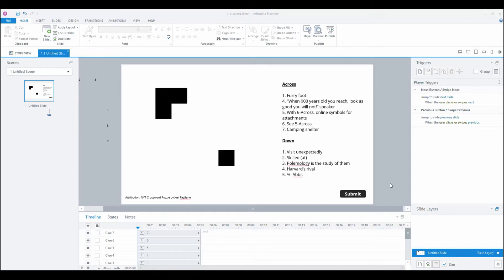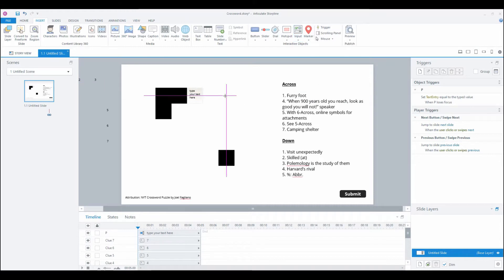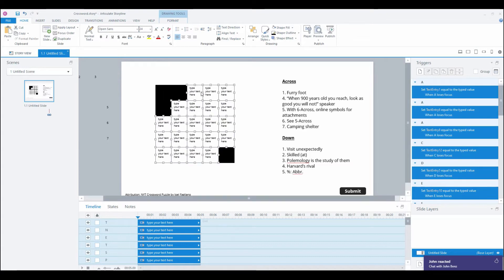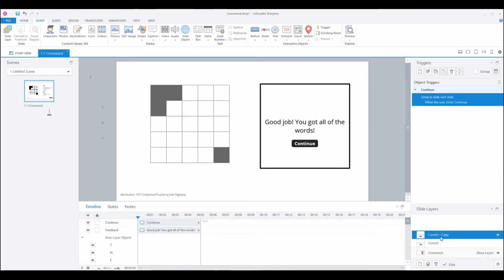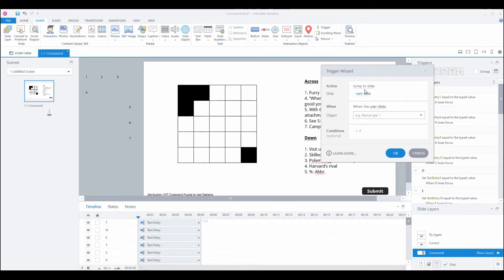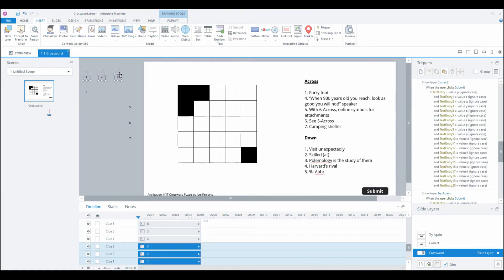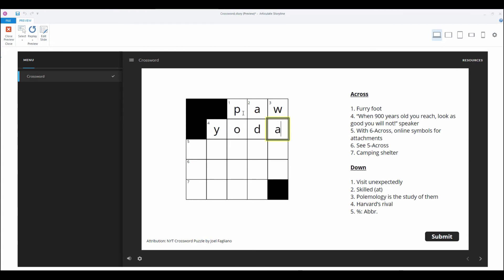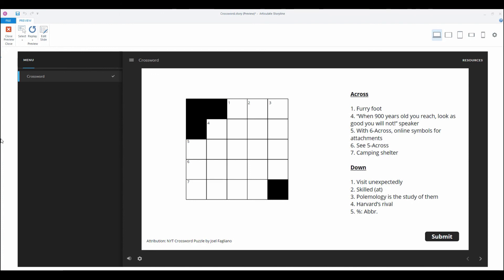Creating a Crossword Puzzle Interaction in Articulate Storyline 360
This video is a bigger build showing you how to create a crossword puzzle interaction in Articulate Storyline 360.